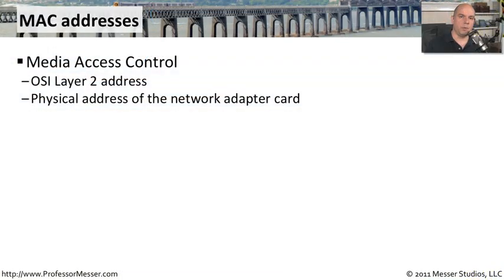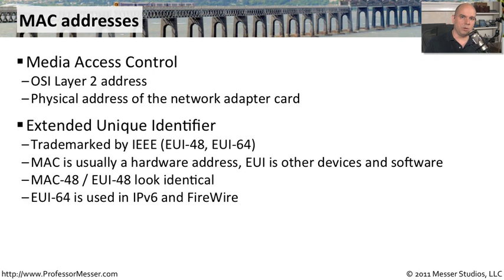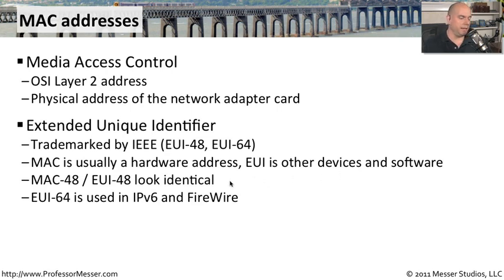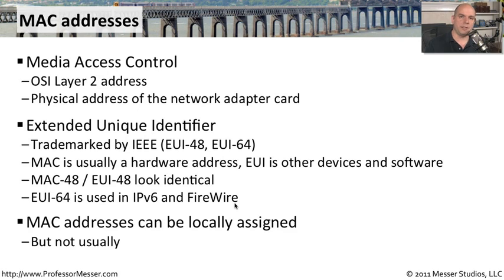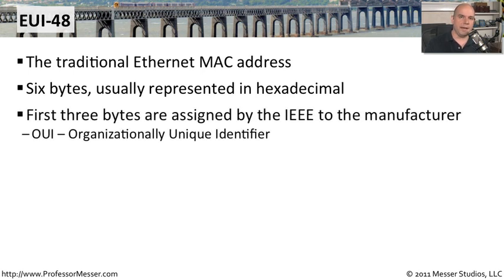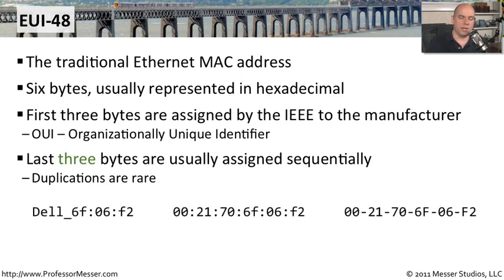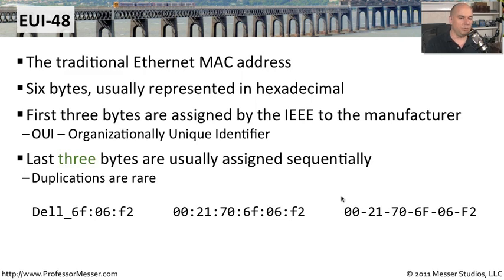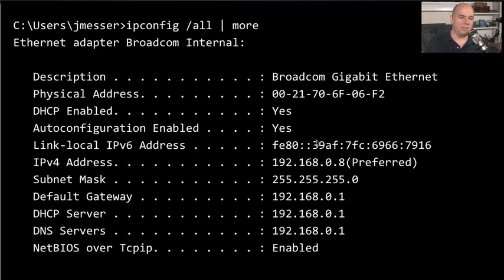MAC Address Formats - CompTIA Network+ N10-005: 1.3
The Media Access Control address of a network adapter can differ depending on many configurations. In this video, you'll learn the importance of the MAC address and how to recognize the differences between EUI-48 and EUI-64.